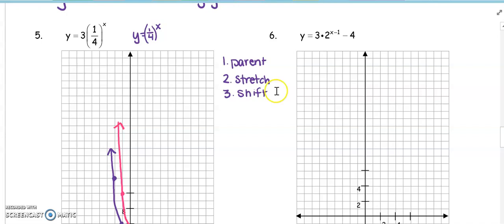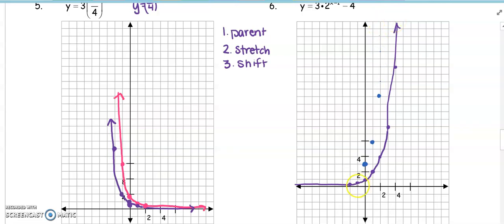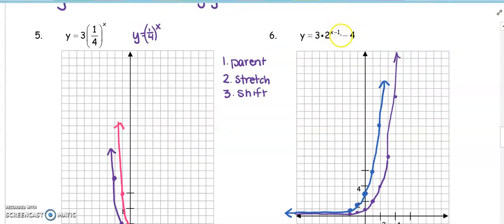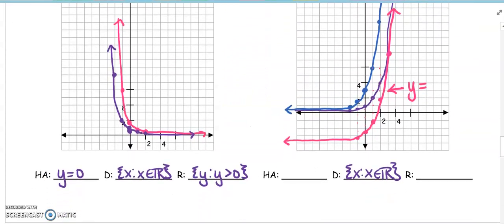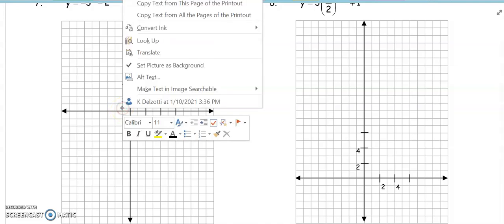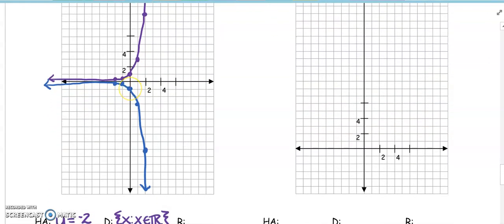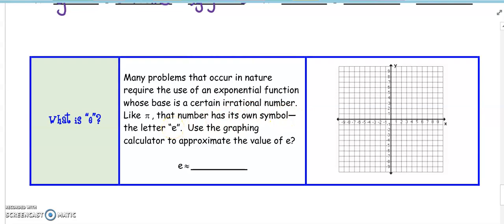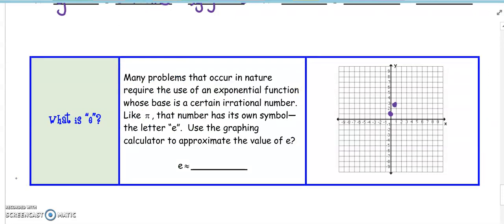HA2 U5 Day 1 Part 2